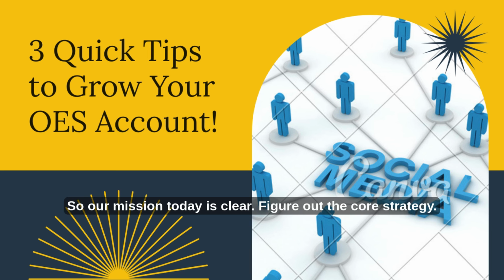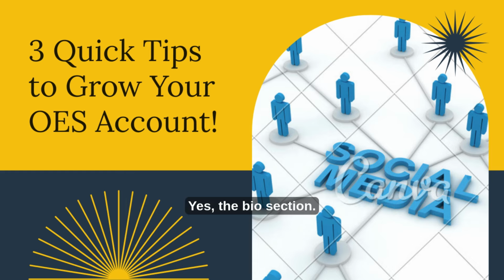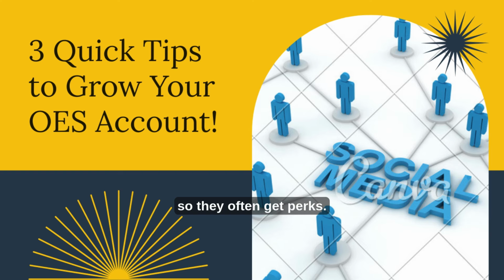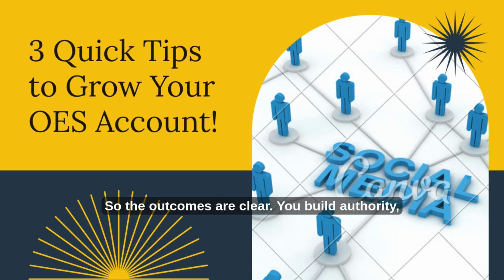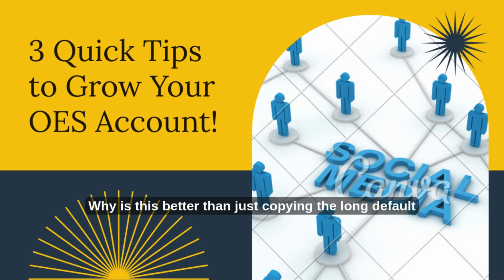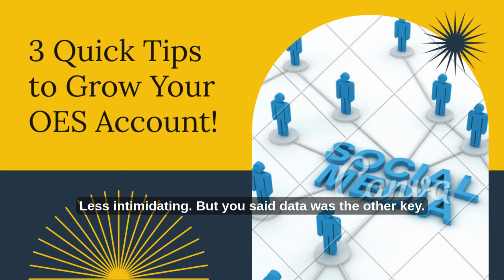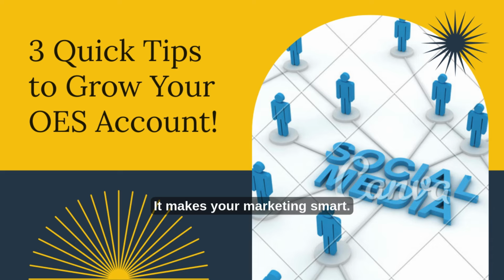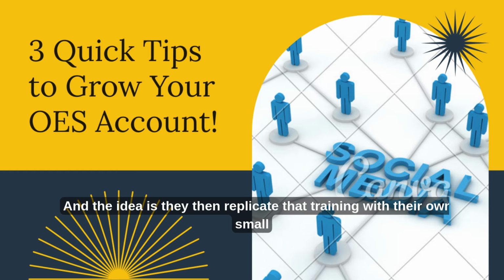The SECRET ONPASSIVE Strategy You Need to Know About NOW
ONPASSIVE is a unicorn company with phenomenal AI built mobile applications that are solving the modern economic crisis at fast speed. Speed that of light.
I cannot forget to say that these products have been built  from scratch since the year 2018. they have exclusive features that makes them more substancial than others in the internet market.
We have got free products like: OMAIL-modern emailing, ONET-modern social media platforms, OTRIM-modern links trimmer. We have also other paid and free products as well.
For you to enjoy what we currently put in public dormain, you are required to register and have your ECOSYSTEM.

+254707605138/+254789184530